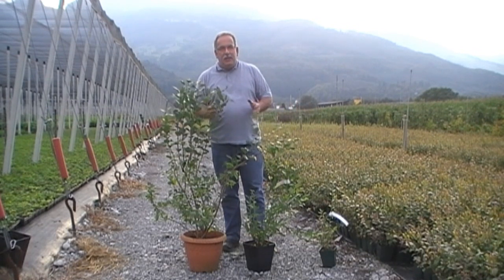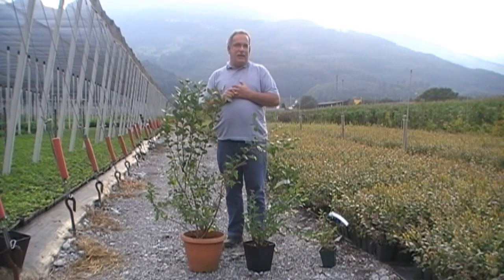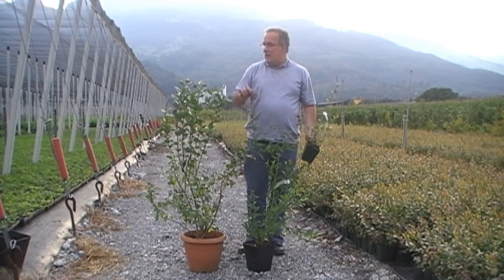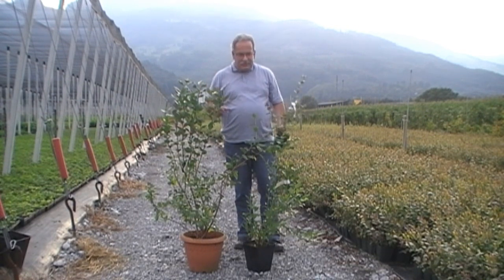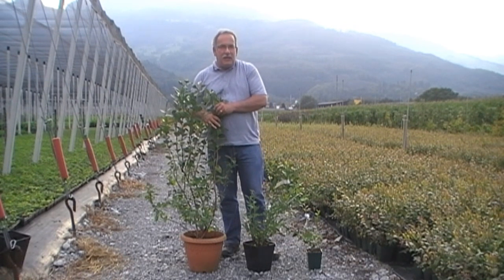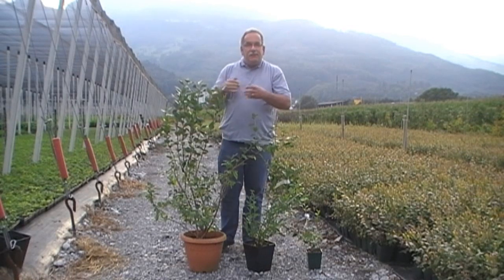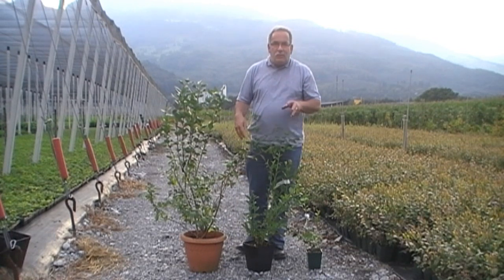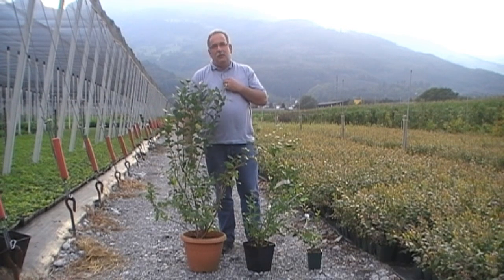How fast are blueberries growing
Markus Kobelt the founder and breeder of the Swiss fruit tree nursery Lubera  talks about how fast blueberries are growing. Here you can see three different stages of blueberry plant growth. And those plants were already pruned serveral times!